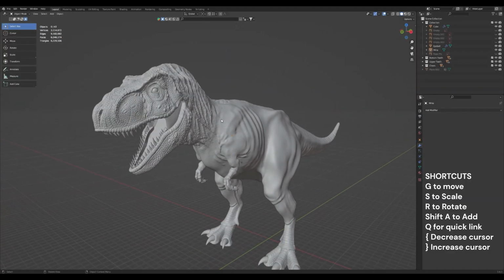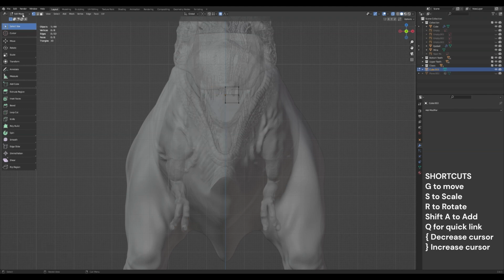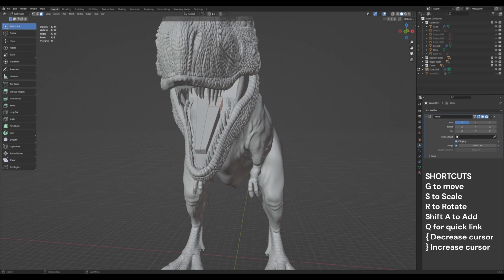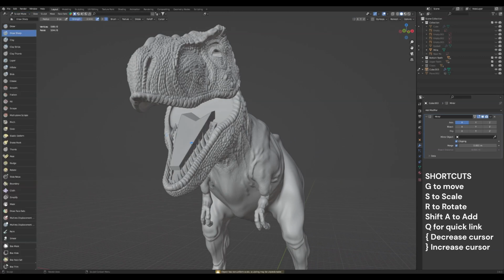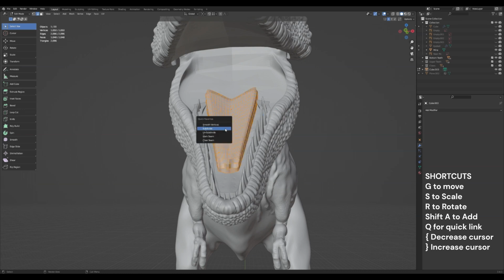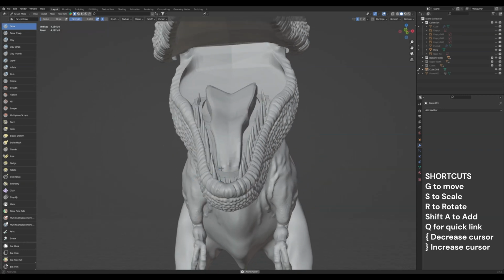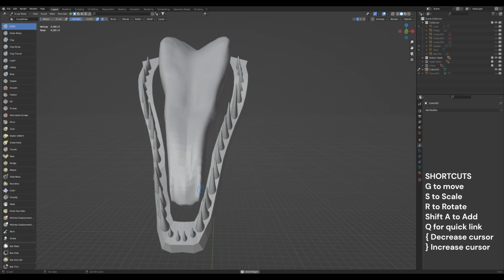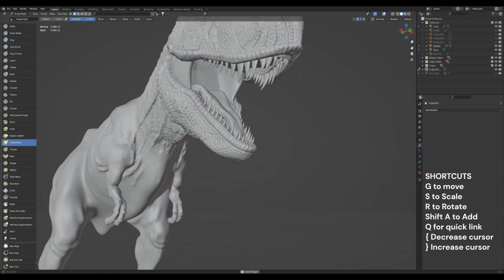Modeling a dinosaur tongue in Blender Tutorial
Tutorial for modeling and sculpting the tongue of a T rex teeth for 3D printing in Blender 3.4.1. We will make the tongue today. This can be used for practice or for the T Rex modeling tutorials.

A master class will be given for a more detailed tongue.

Thank you for checking out my YouTube channel. I’m a self taught artist who paints portraits, sculpts, 3D prints, and creates resin art. I’m a combat veteran with PTSD, so creating art helps calm my mind and soothe my soul.